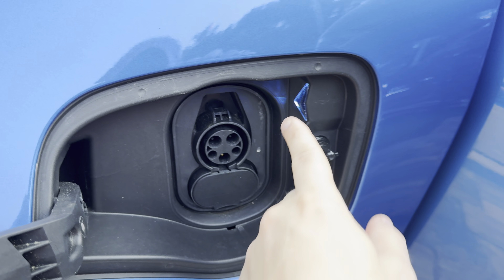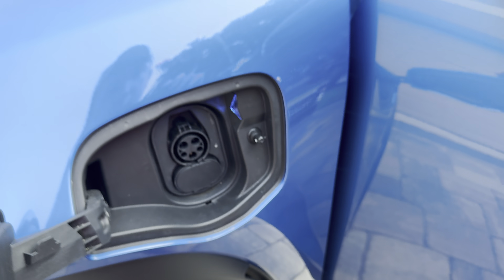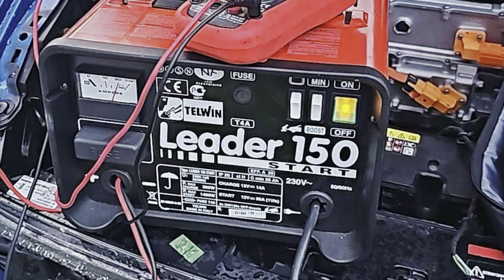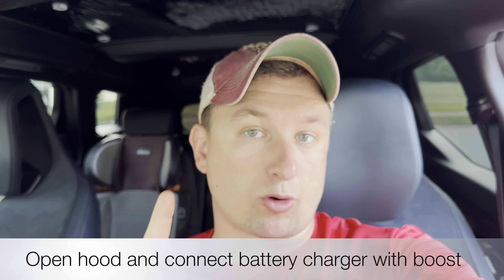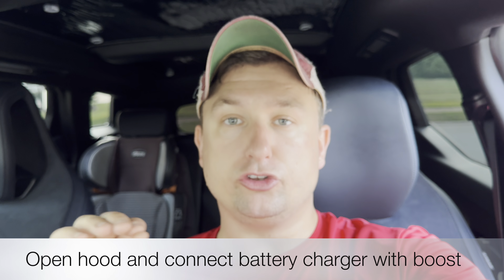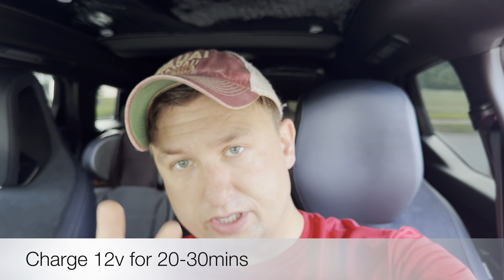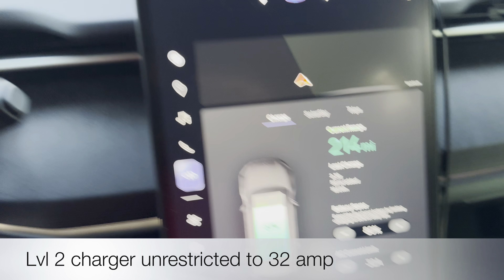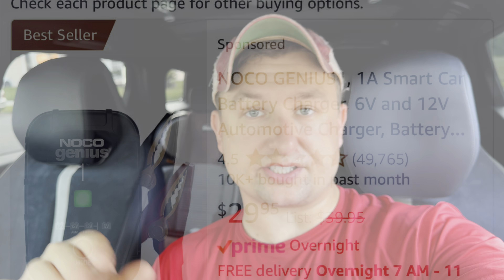FISKER OCEAN - REVIVE A DEAD OCEAN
IF THE FISKER OCEAN WON’T CHARGE BECAUSE HV BATTERY IS AT 0%:

1. Symptom is the HV battery is at 0%, and the light is red on charge port. The dash says fault, contact service.
2. Your charger won’t work on the HV port at this point.
3. You will need a 20 amp or BETTER 14 volt battery BOX from a hardware store. Any less (trickle, etc) will NOT WORK.
4. You will ALSO need a LVL 1 EVSE charger set to 8 amps,
5. Connect the 12v battery box 20amp+ to your 12v battery.
6. Reduce your LVL 1 EVSE to 8 amps.
7. Reduce your ocean charging to 8 amps.
8. If you have level 2 or 3 then let it rip at 32A, “but keep 12 support going until it’s steady and no alerts.”
9. Plug in your HIGH VOLTAGE battery charger with the reduced settings.
10. It should now charge. Let it get at least 20 miles and swap it over to a faster charger.
11. Once the main battery has 20 miles or better, disconnect 12v and go get it charged up as normal.

KEEP IT ABOVE 20% for best practice.

** In that particular situation at displayed 0% (it’s not actually empty there is a safety net), you want to maximize 12 support before trying to initiate HV charging. Let it charge up a bit while locked then unlock and charge HV if you have a Level 1 then limit the input to 8 amps on the screen to minimize charging errors. If you have level 2 or 3 then let it rip at 32A, but keep 12 support going until its steady and no alerts**

Another trick is to always keep the drivers seat buckled and if you exit the vehicle keep it in Neutral to ensure the vehicle stays in Ready mode and is supporting 12v. Anything less than 6% HV SOC will initiate a safe state and 12v support will taper off. If you exit the vehicle in park or lock the vehicle, the 12v will eventually die.

When a parked vehicle running 2.0+ has a dead 12v it’s almost always at 5% HV SOC.

The trick I mentioned will also keep the rear 110v outlet hot.

You can even close the door and keep the key in your pocket.

It will stay in Neutral and Ready until you open the door again.

If you’re still having issue charging let that 12v charge up for 30 min, then disable HV and disconnect 12v for a reset.

Enable HV then reconnect 12v, immediately start charging 12v again.

It will reset and see good voltage, should clear any errors keeping it from charging HV.

The car really likes 12v and a 2 amp maintainer isn’t going to help.